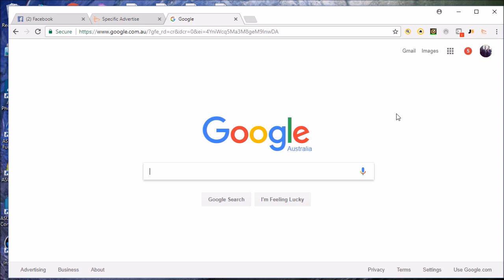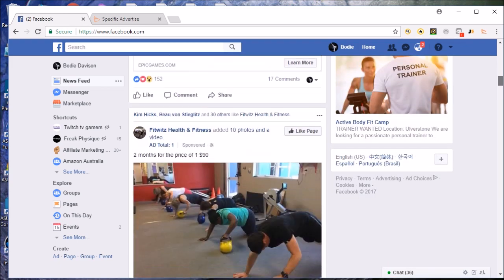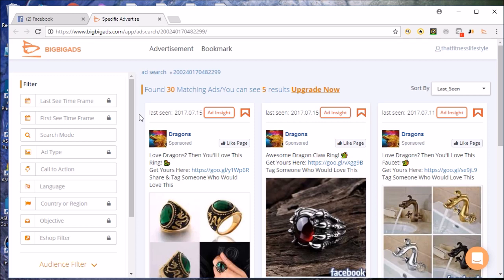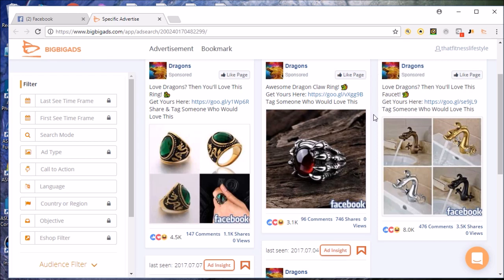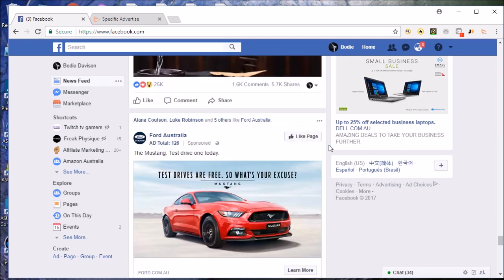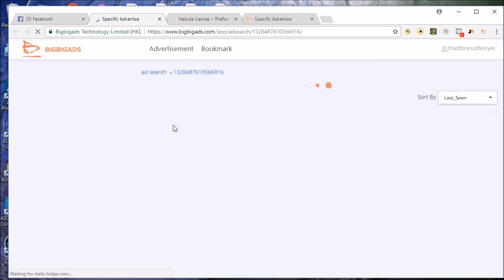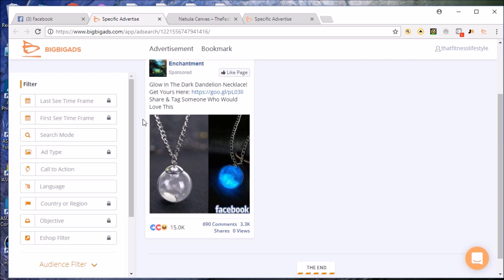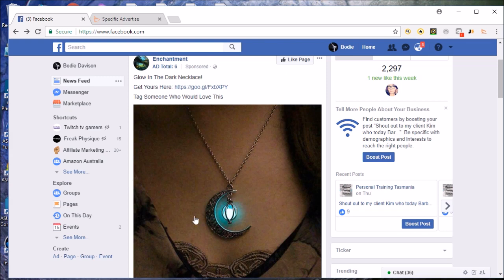Spy On Competitors Facebook Ads With This Extension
Hey guys yet another way to spy on your Shopify competition. This google chrome extension can help you with product ideas and writing better ad copy.